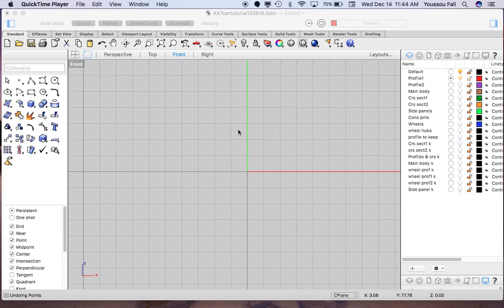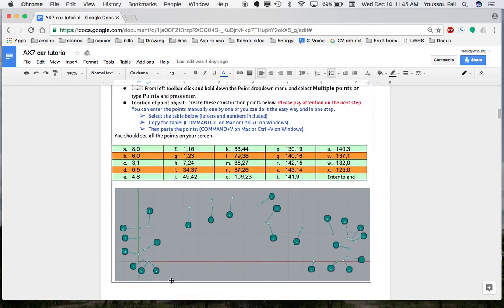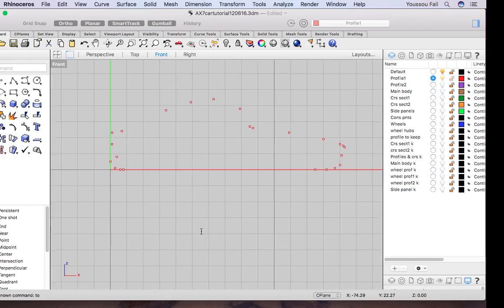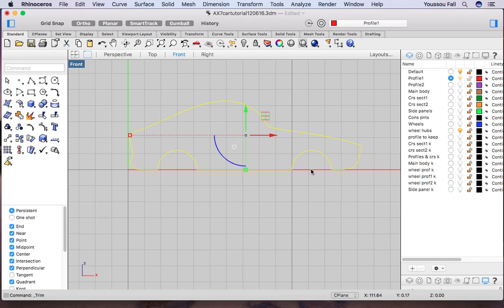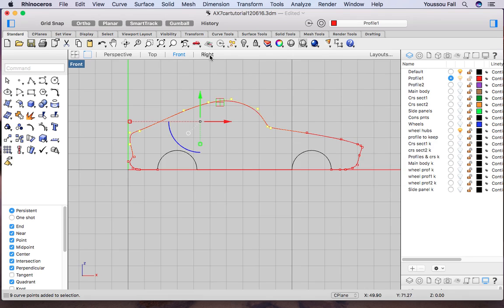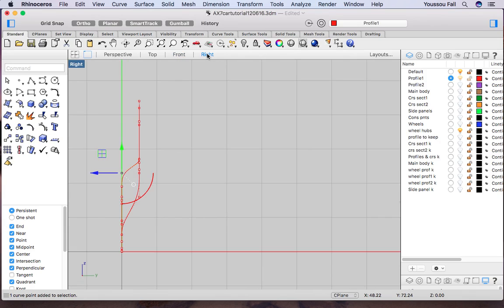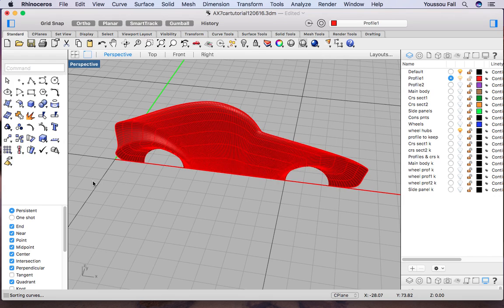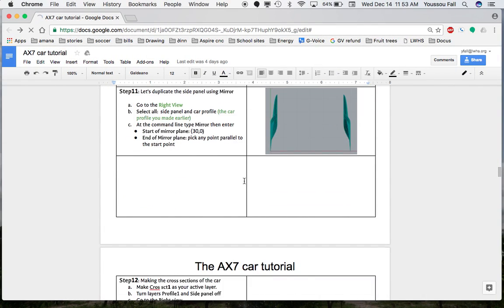Car Tutorial Step 1–11